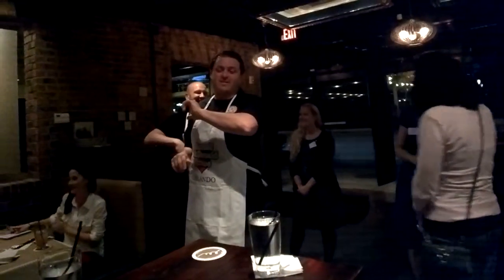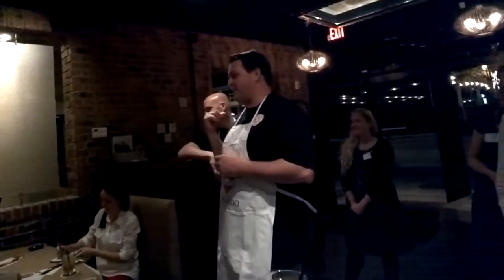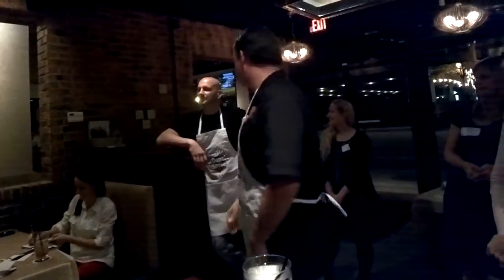Glass Video from Jan 27, 2015